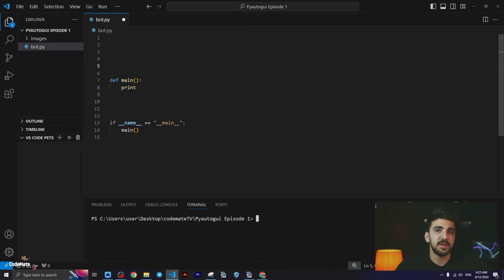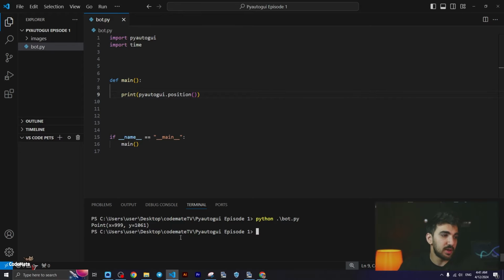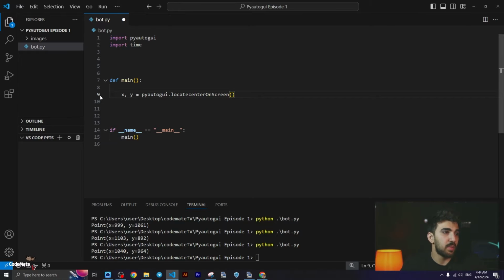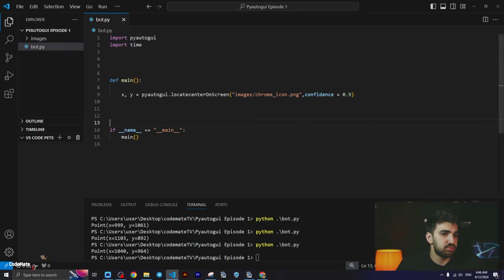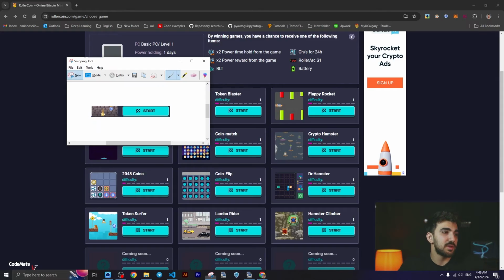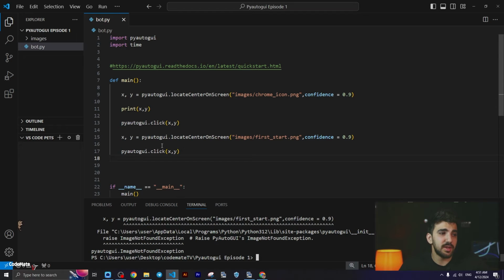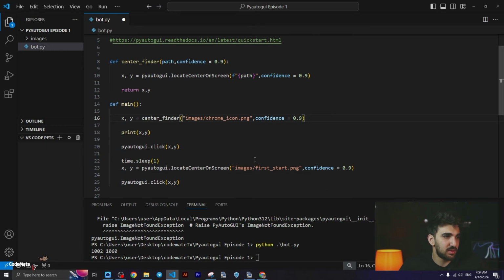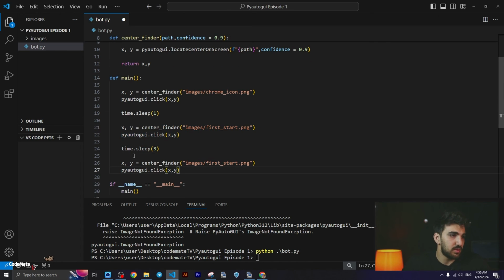Detect and Click on Objects : PyAutoGUI and OpenCV for Object Detection in Games Episode 1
In this tutorial, we'll be utilizing PyAutoGUI to automate tasks in a user-friendly manner. Specifically, we'll demonstrate how to click on the Chrome icon located in the taskbar and then proceed to click on the start button to initialize gameplay. Throughout the tutorial, we'll primarily rely on PyAutoGUI's functions such as LocateCenterOnScreen and Click, alongside incorporating time.sleep to introduce delays between tasks, ensuring smooth execution.

Exercise caution to avoid being banned from this website due to your bot usage. Should any issues arise with your account, refrain from directing complaints towards me.